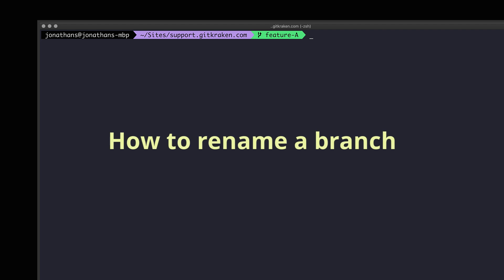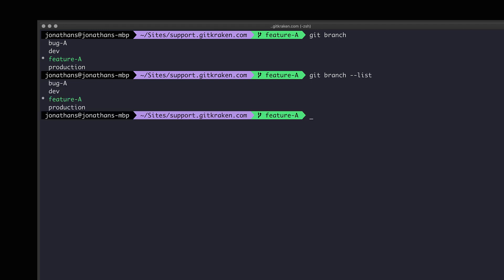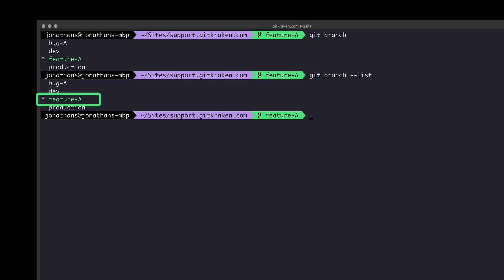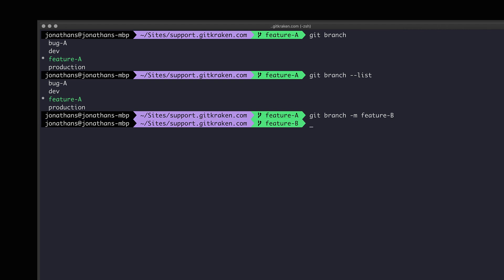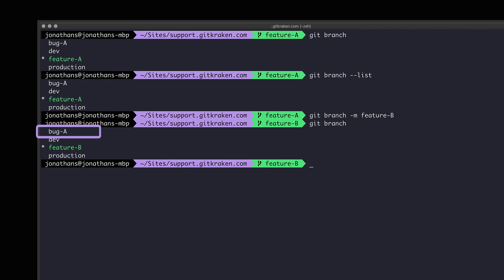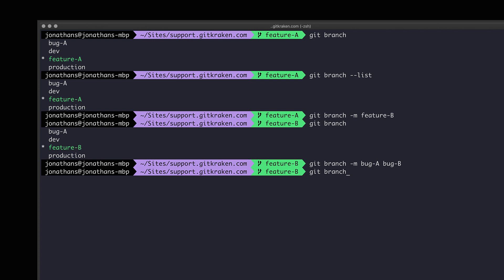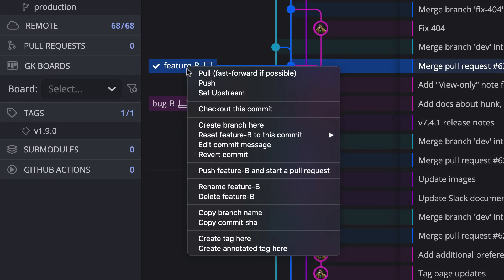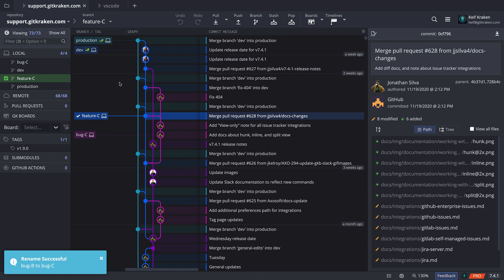Git Tutorial #13: How to Rename a Git Branch | Learn Git with GitKraken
Renaming a Git branch is simple once you know how to do it properly.

In this beginner Git tutorial, you’ll learn:

    How to rename a branch in the command line

    How to verify the rename using your branch list

    How to rename a branch without checking it out

    How GitKraken Desktop makes renaming branches fast and visual

Whether you're cleaning up a naming convention or correcting a typo, this is the easy way to do it right.